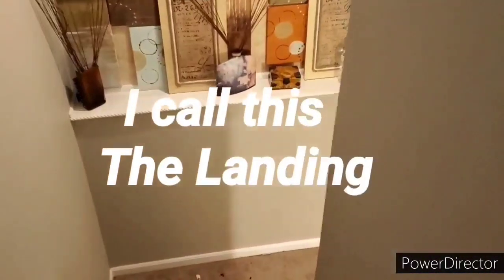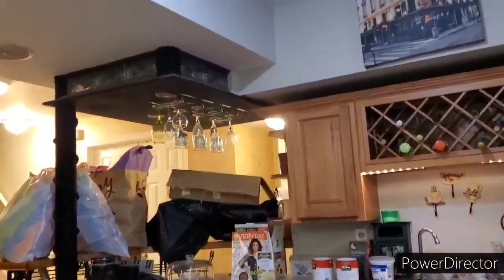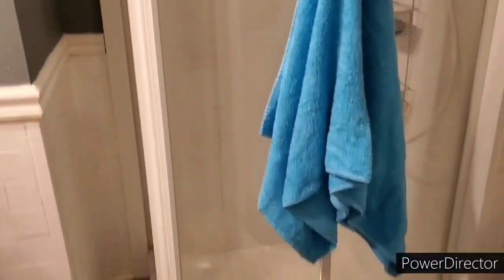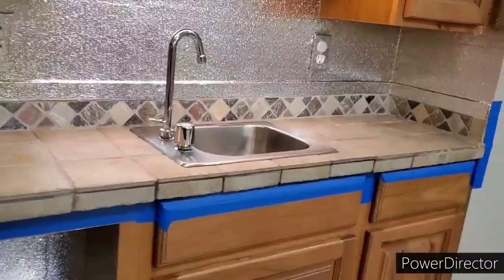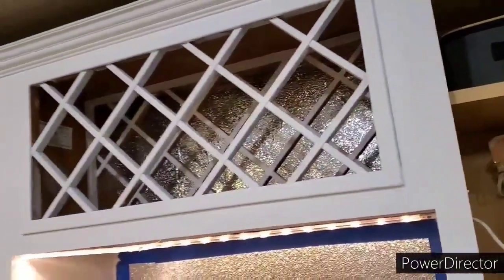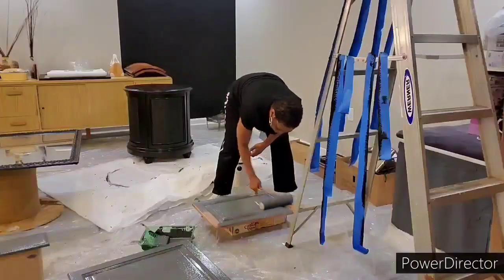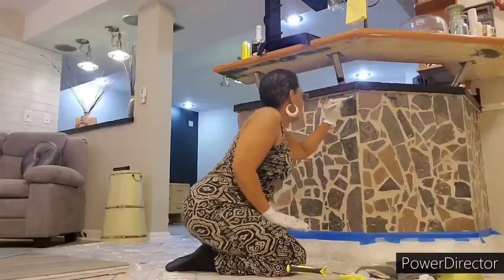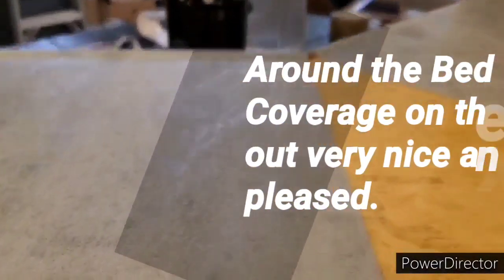Part 1 - The Basement Apartment Makeover || The Before Real Reveal || Kitchen & Bar Area Update